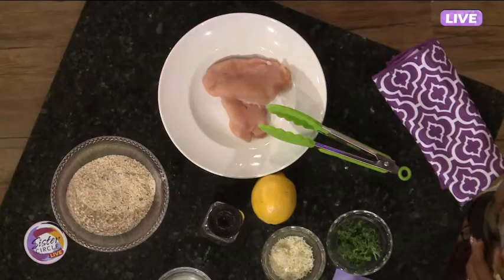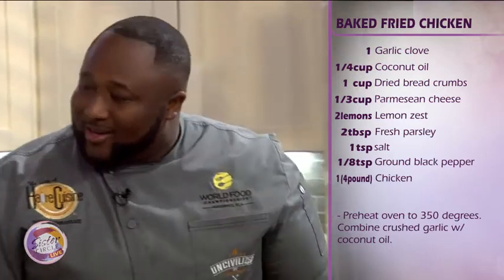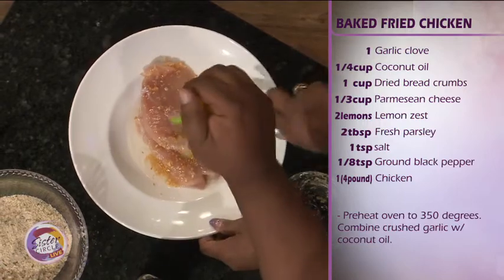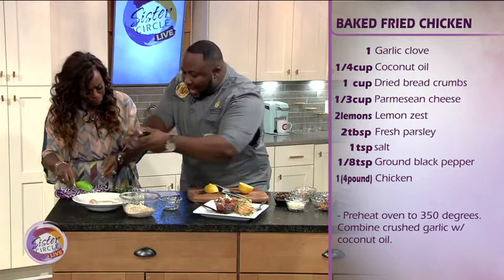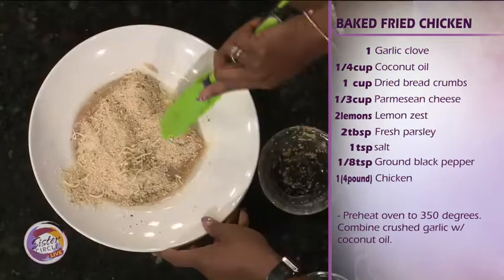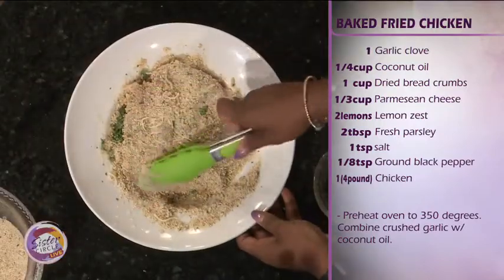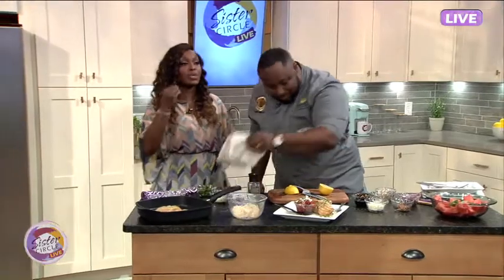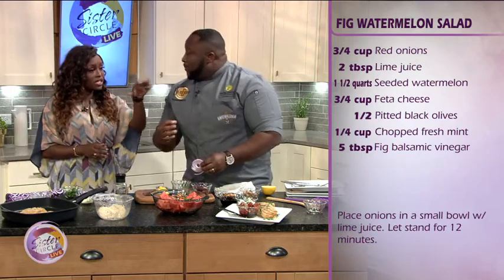Sister Circle Live | Chef Jernard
From his new book 'Southern Modified' one of our favorite's down at the circle 'Chef Jernard' shares his "Baked" Fried Chicken recipe!

Tune in to 'Sister Circle Live' Monday - Friday at 12p/est on TvOne - check your local listings or visit sistercircletv.com for more times.